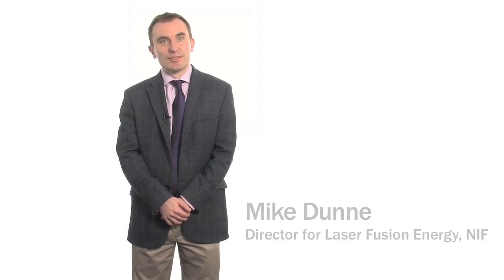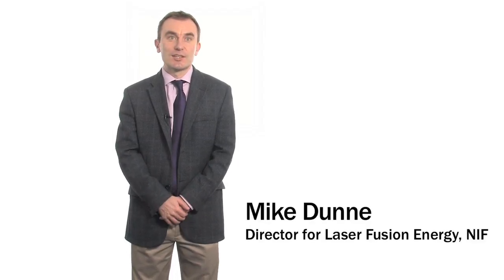Mike Dunne on the progress toward inertial fusion ignition at NIF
With everything in place, what are the prospects for success at the National Ignition Facility? Mike Dunne looks ahead.

Mike Dunne joined Lawrence Livermore National Laboratory in 2010 as program director for Laser Fusion Energy. This role includes leadership of the LIFE (Laser Inertial Fusion Energy) project, which is designed to build from National Ignition Facility ignition to deliver electrical power to the United States at the gigawatt plant scale.

To date, all of the capabilies needed to conduct implosion experiments and demonstrate ignition and burn at NIF by the end of 2012 are in place. In this video, Dunne explains hurdles that have been overcome and challenges still remaining to achieve ignition.

Dunne was previously the leader of European High Power Laser Energy Research (HiPER) -- a consortium of 26 institutions across 10 countries. Dunne has also held the post of Director of the UK's Central Laser Facility. He spent 10 years at AWE Aldermaston, holding group leader and strategic senior management roles, and is a visiting professor at Imperial College London, where he obtained his PhD in Plasma Physics. Professor Dunne is a Fellow of the Royal Society for the Encouragement of Arts, Manufacturers, and Commerce, and a member of the American Physical Society and the European Physical Society.

In 2011 he received the Fusion Power Associates 2011 Excellence in Fusion Engineering Award. He was honored for his "many technical contributions to high energy density physics and laser facility design and operations, both in the UK and in the US, and also the leadership he has been providing at LLNL" to the Laser Inertial Fusion Energy (LIFE) concept. A frequent invited speaker at technical events, Dunne presented a plenary talk at SPIE  Photonics West 2012, an update on progress toward fusion at the NIF.